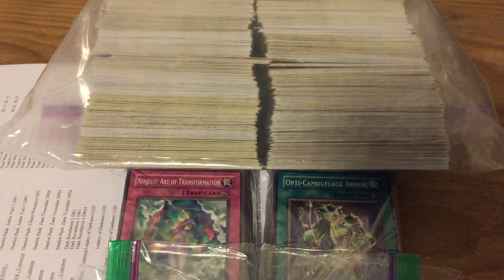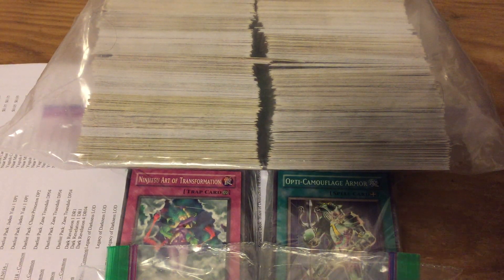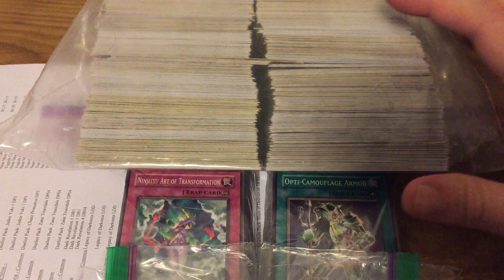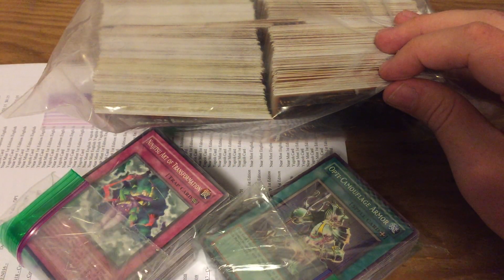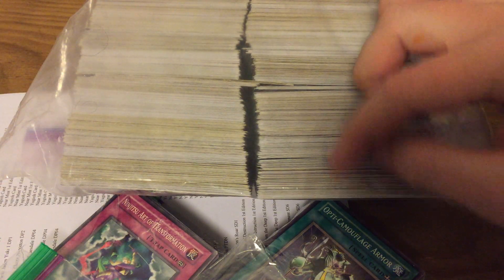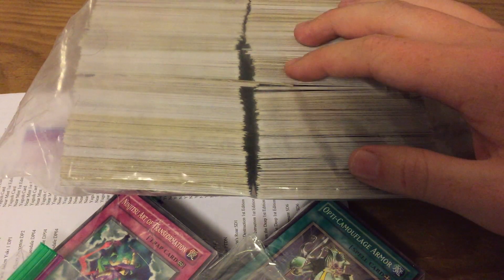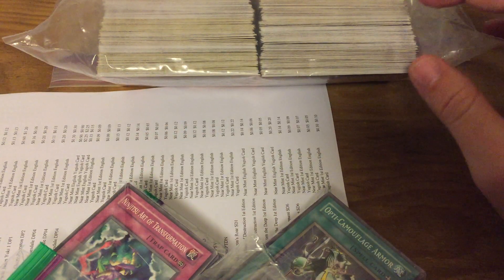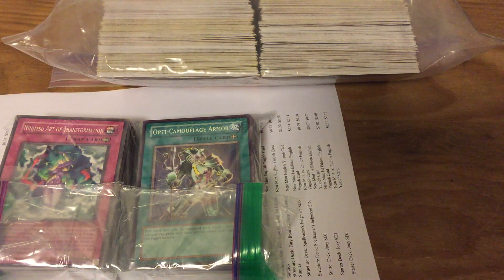Making Money Garage Sale Picking: Yugioh Cards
Good thing I had a little cousin with me to convince me to buy these yugioh cards.